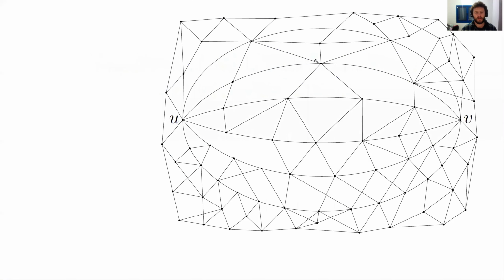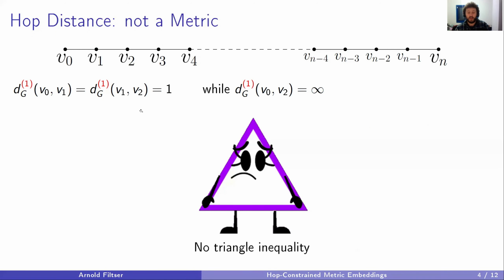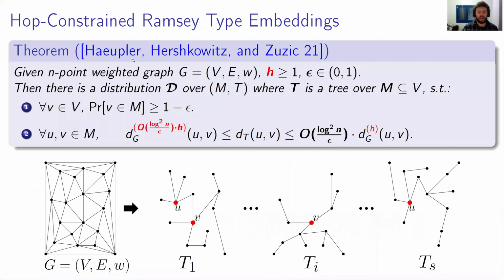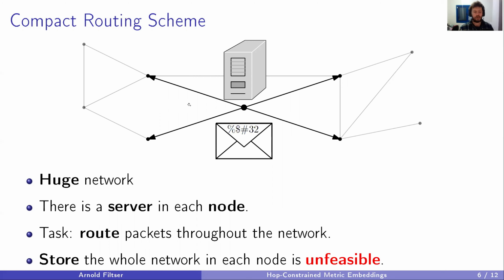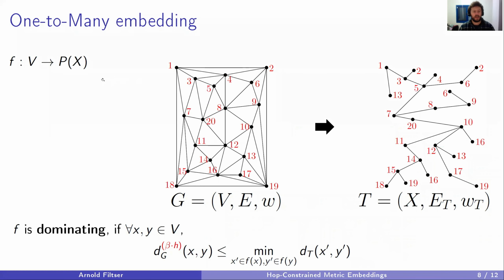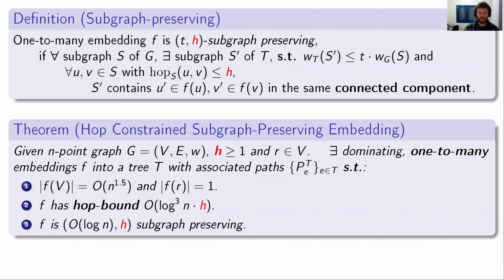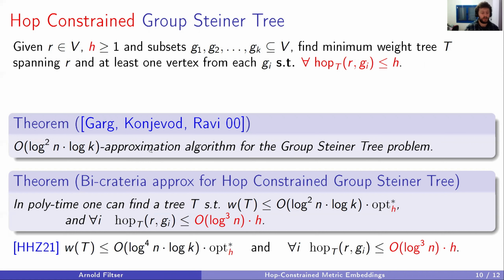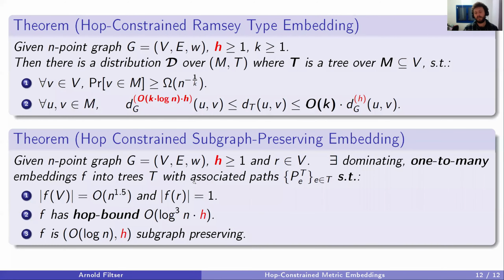Session 4C – Talk 3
Title: Hop-Constrained Metric Embeddings and their Applications
Author: Arnold Filtser

FOCS 2021